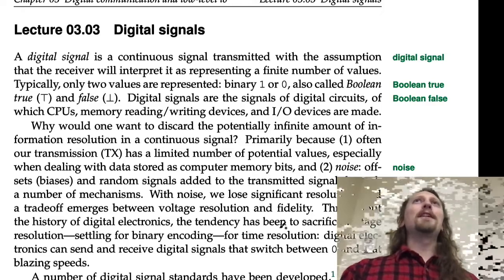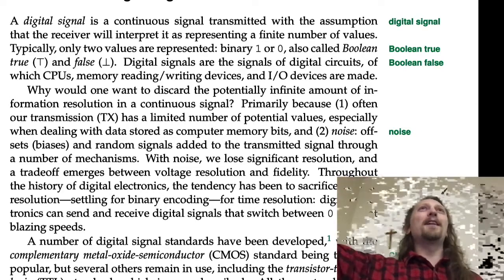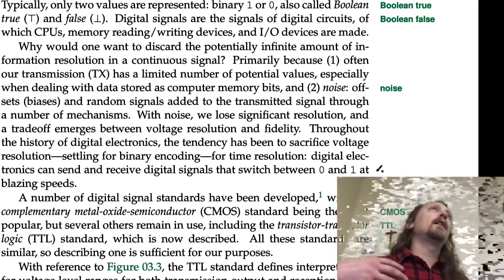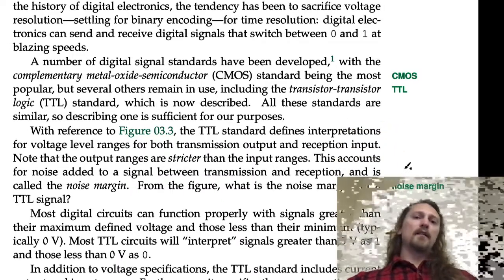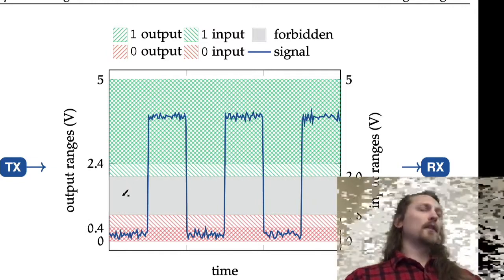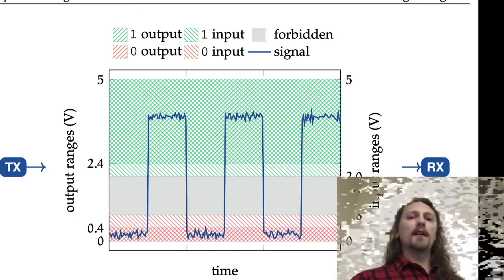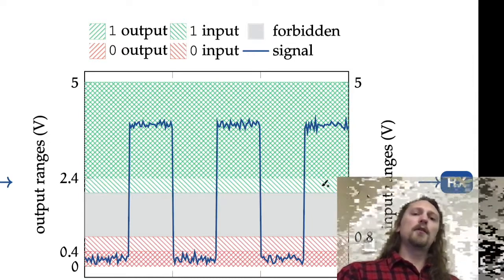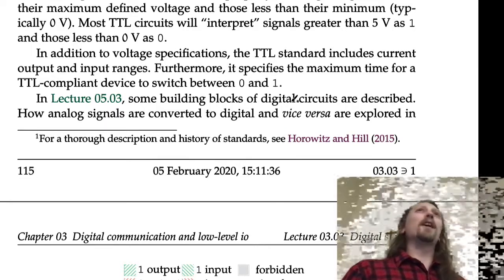03.03 Digital signals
Wherein digital signals are introduced, including CMOS and TTL. This lecture was recorded at Saint Martin's University in the Spring 2020 term as part of the course MME 577 Embedded Computing (see the course It is the property of the instructor Dr. Rico Picone.